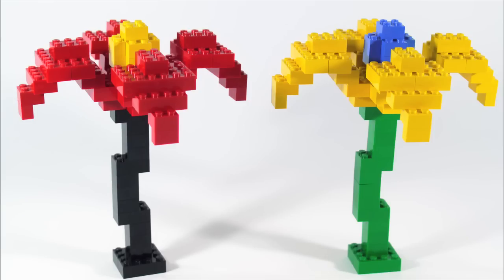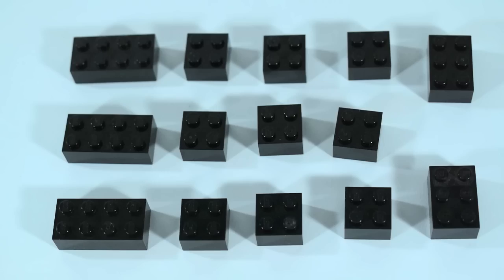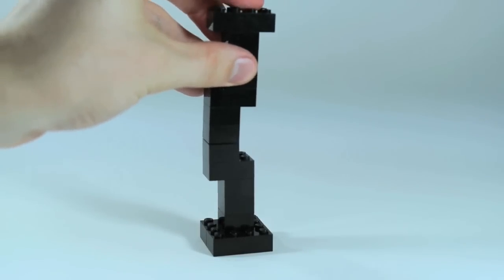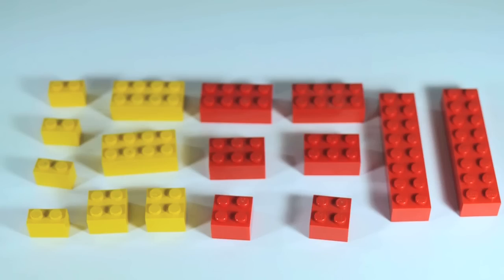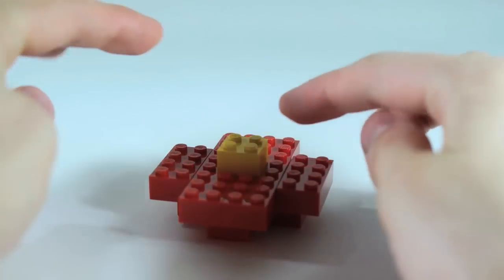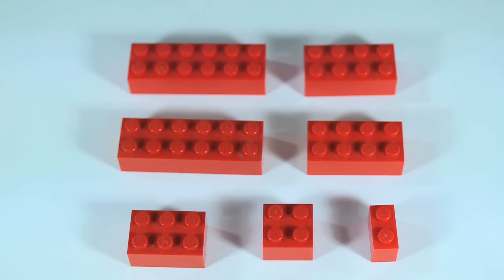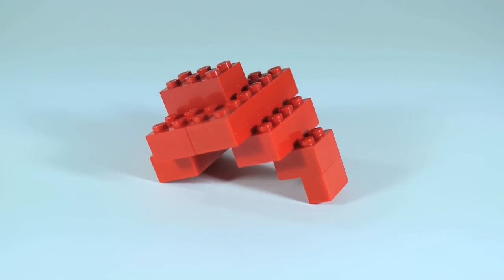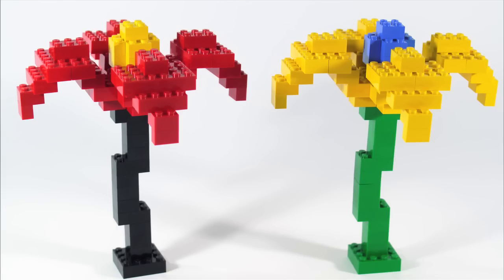How To Build LEGO Flower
See how to build a flower using LEGO pieces

BRICK 101 features fun videos that entertain and inspire.

In other languages flower is translated: fleur, flor, Blume, kembang, blomst, blomma, bloem, цветок, λουλούδι, फूल, زهرة, ফুল, 花, 花, ਫੁੱਲ.

I love getting surprises in the mail! Please send fan mail and packages to:

Dave Pickett
1055 W Bryn Mawr Ave

BRICK 101 is owned and operated by Dave Pickett. Dave is a life-long LEGO fan and pop culture enthusiast. When he's not building with LEGO bricks, Dave enjoys playing video games, reading comic books, watching nerdy TV shows, playing board games, and exploring Chicago.